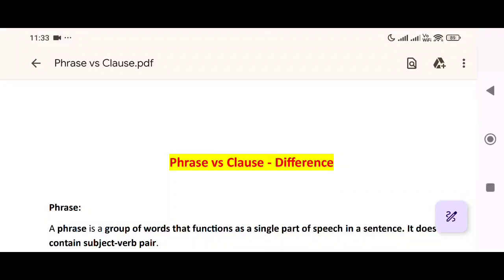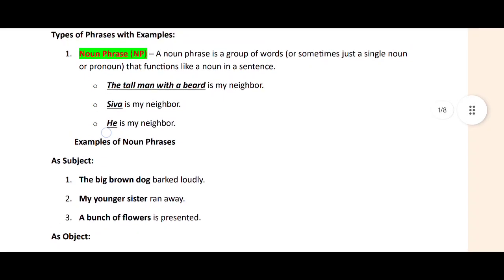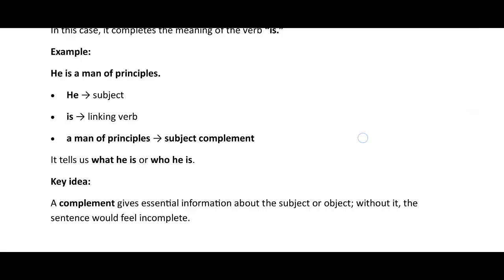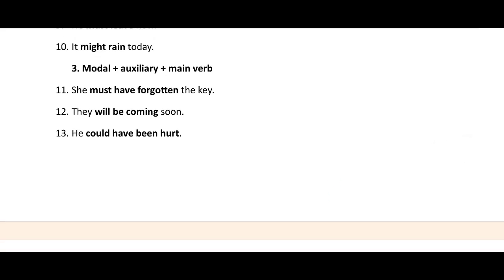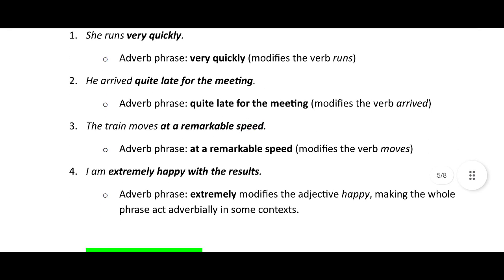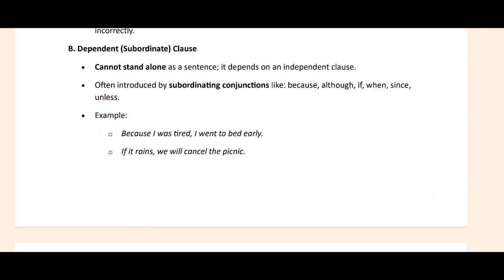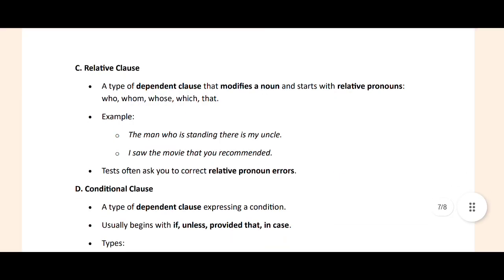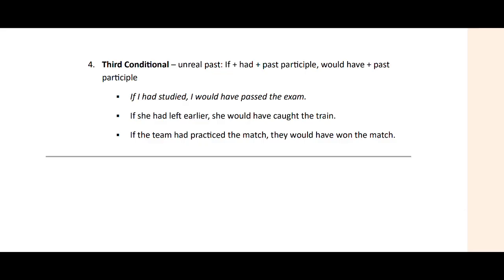Phrase vs Clause